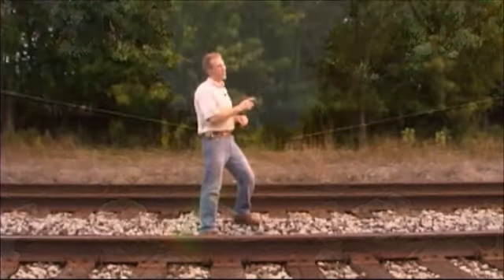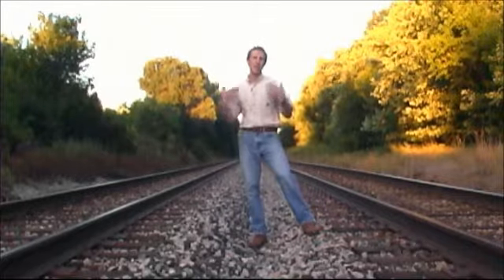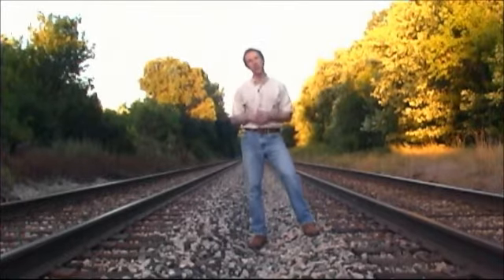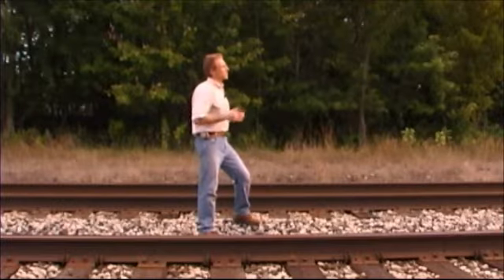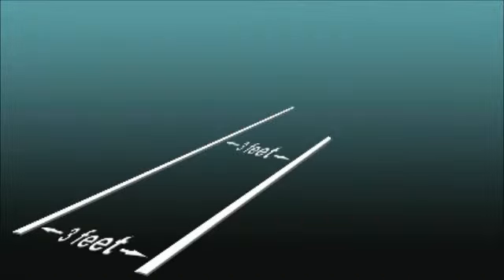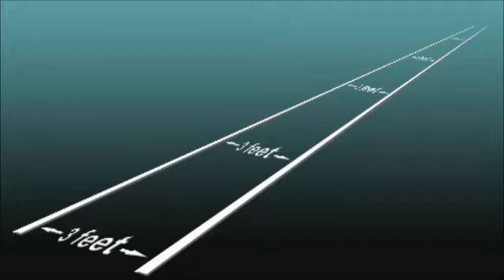The Complete Painter A-Z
Coming soon!  See our updated show highlights here.  And be aware, we are currently contacting PBS stations around the country.  So, if you'd like to see our full shows, without commercials, let your local PBS know! (how we like it - commercial and ad free).  This seriously helps your local PBS station know what you actually want to see.  Otherwise, they just have to guess?

to find your local PBS station.  Also see our latest updates and show demo excerpts (growing all the time). We want you to enjoy, learn about, and learn how to paint, all the subjects we feature.

Write me email any time and I'll do my best to respond soon.
Hope you enjoy, keep learing, and bye for now, Jeffry
(host and execitive producer)